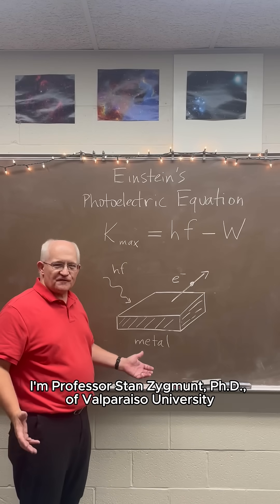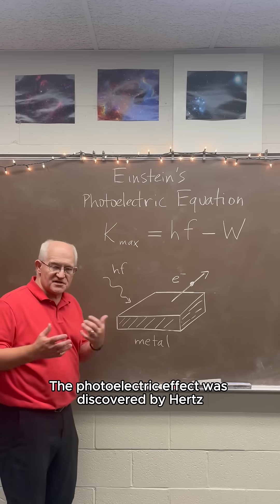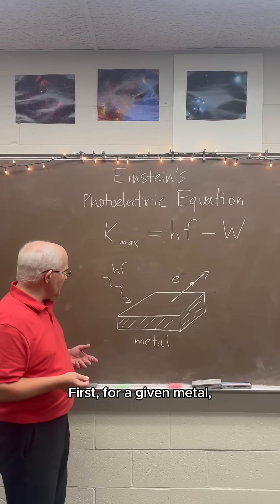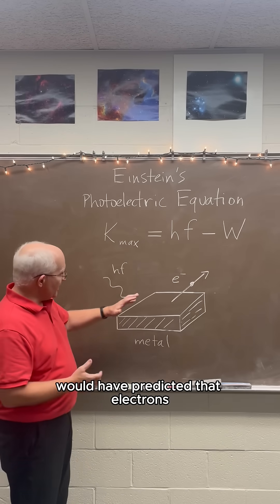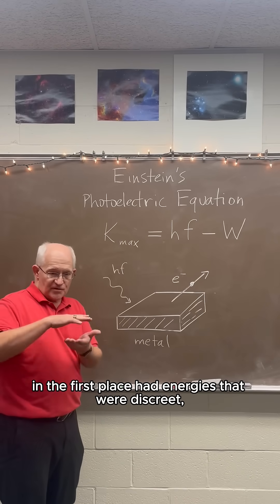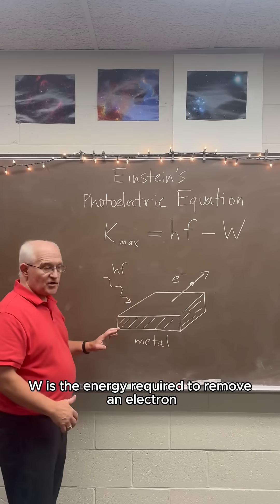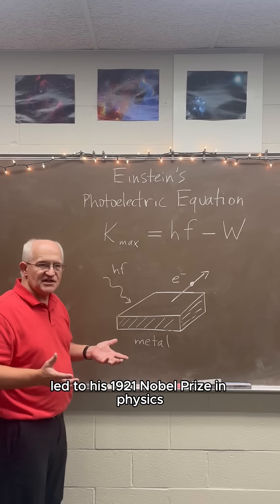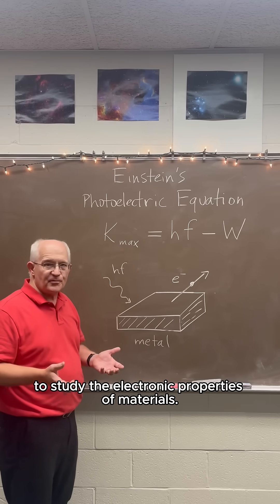Equation of the Week – Episode 5 | Valparaiso University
Professor Stan Zygmunt, Ph.D., is back with another episode of Equation of the Week! This week's episode explores Einstein's photoelectric equation.

Have a physics equation you'd like to see explored? Drop it in the comments below – and follow the Valparaiso University Department of Physics and Astronomy on Instagram at @valpo_phys_astro ⭐

Valparaiso University is an independent Lutheran institution in Valparaiso, Indiana, an hour’s drive from Chicago. Founded in 1859, Valpo offers a thorough grounding in the liberal arts as well as professional education and graduate study, helping students find their own paths to lifelong personal, spiritual, and professional growth.